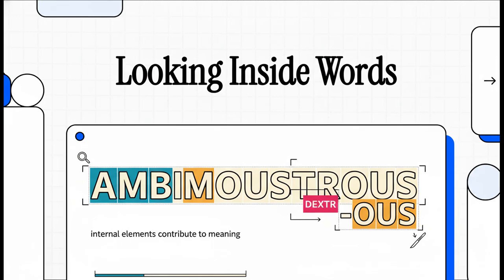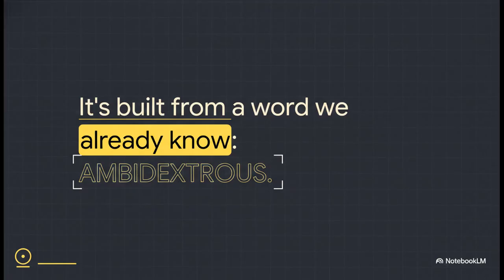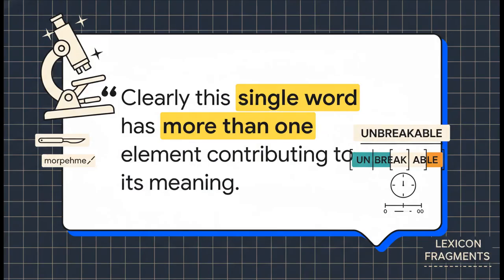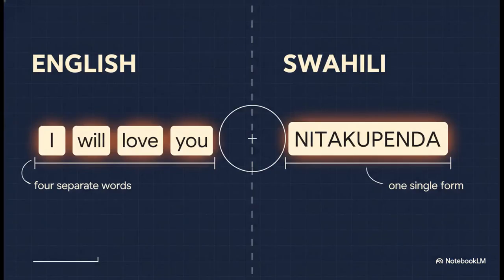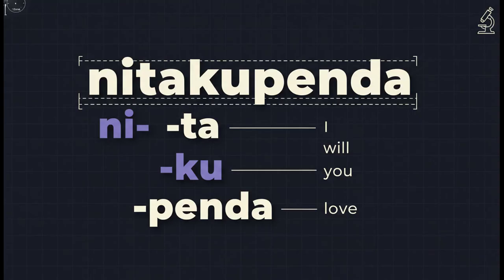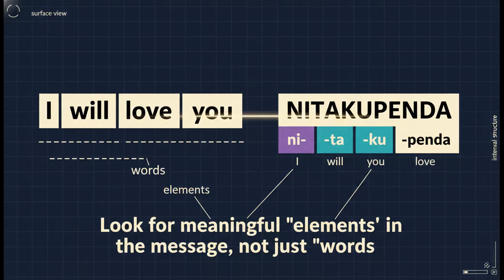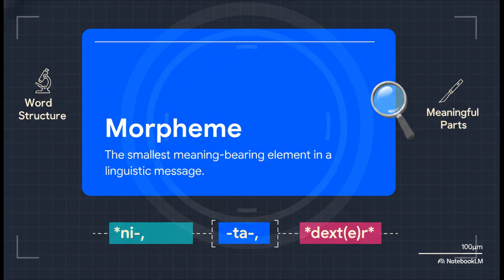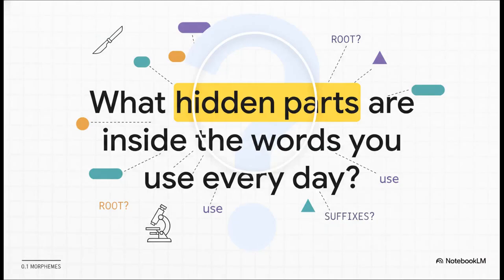1. Looking Inside Words MORPHOLOGY